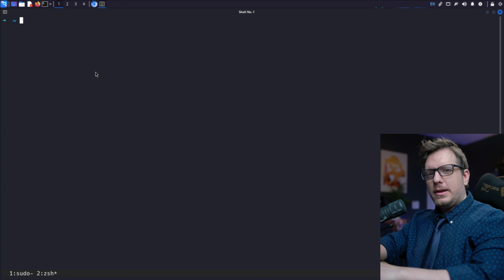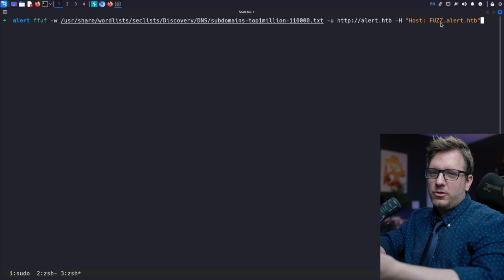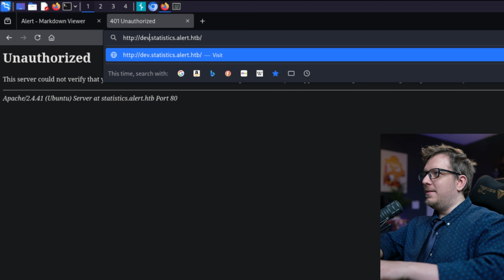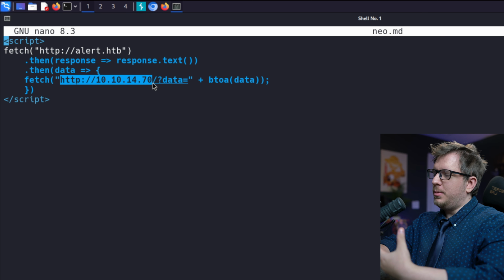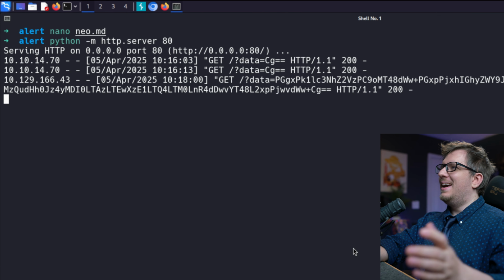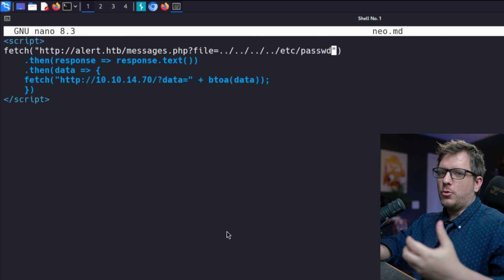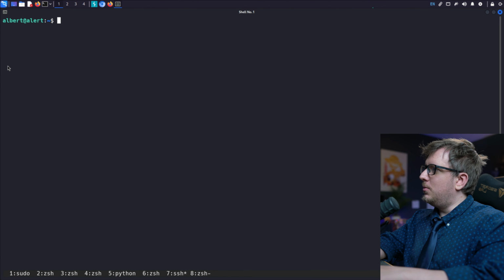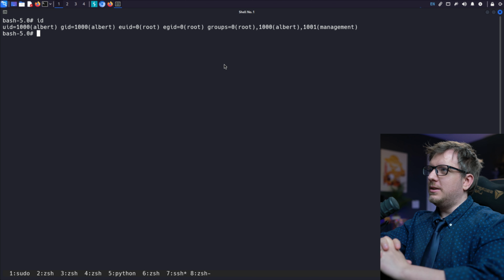ALERT HTB Walkthrough | XSS to Root on Easy Linux Machine (HackTheBox Tutorial)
In this Hack The Box walkthrough, we take on "Alert," an easy Linux box from my friend FisMatHack. Exploit a file upload XSS, read files with LFI, crack a password hash, and escalate to root using PHP cron abuse.

🔗 Box Details:

- Platform: Hack The Box
- Difficulty: Easy
- Focus: Web, XSS, LFI

My Recording Gear Used:

💡 TIMESTAMPS:
00:00 Recon
03:47 Scoping website
04:57 Enumerating subdomains
07:18 Fuzzing directories
11:24 Main attack vector
31:47 Privilege escalation
39:19 Outro